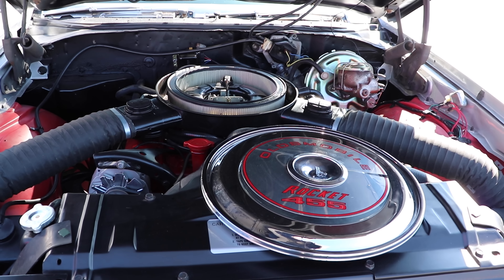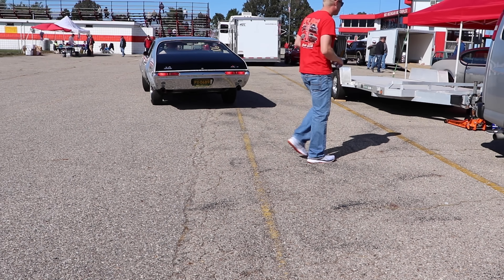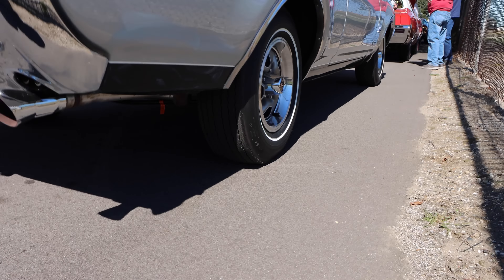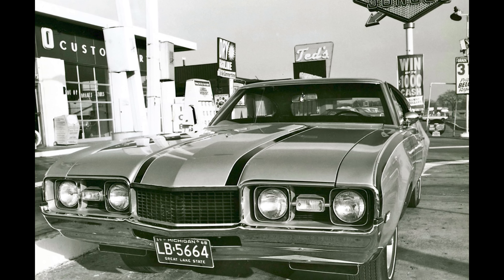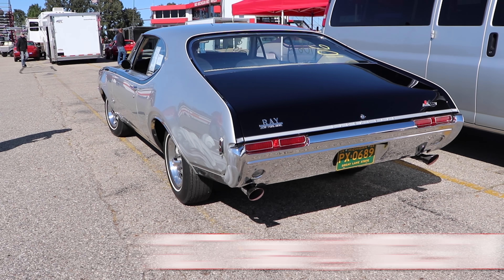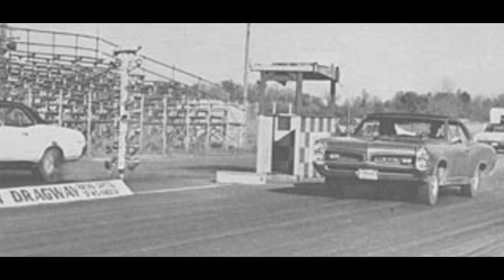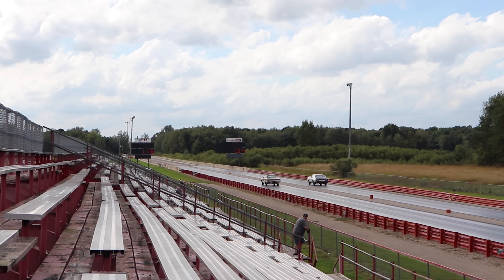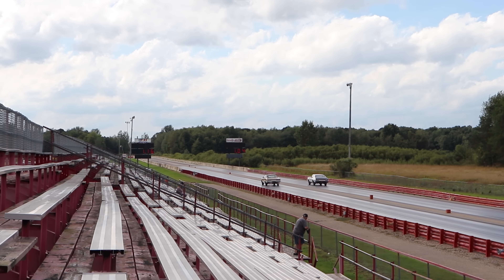1967 Pontiac GTO vs 1968 Hurst Olds | PURE STOCK DRAG RACE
1967 Pontiac GTO drag racing 1968 Hurst Olds. Pure Stock Muscle Car Drag Race. Factory Stock Drag Race.
The 1967 Pontiac GTO has a 400 H.O. V8 rated 360 horsepower, and the 1968 Hurst Olds has a 455 V8 rated 390 horsepower. The GTO has 3.90 rear gears and a 4-speed manual transmission, while the Hurst Olds is a TH400 3-speed automatic with 3.91 rear gears.